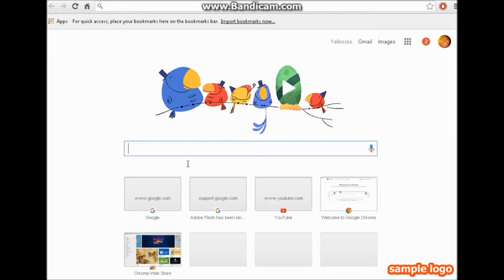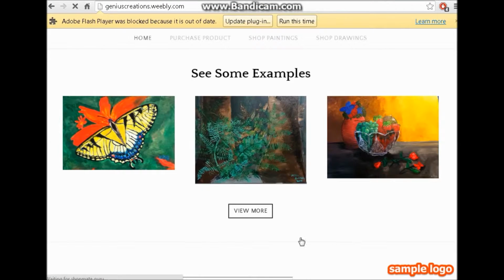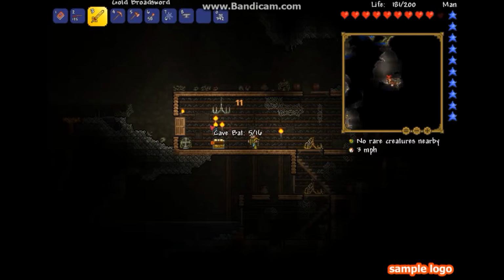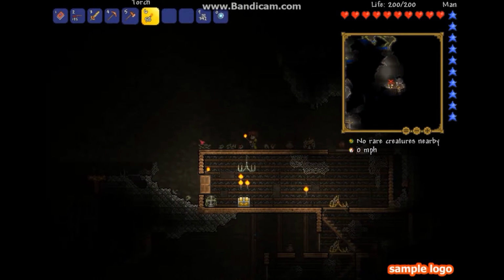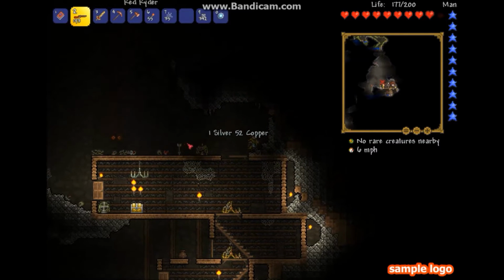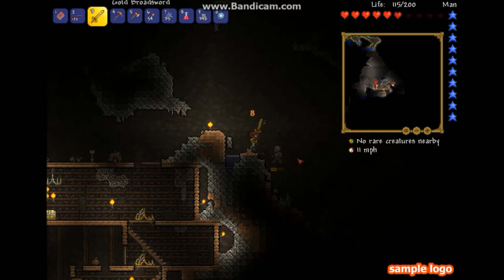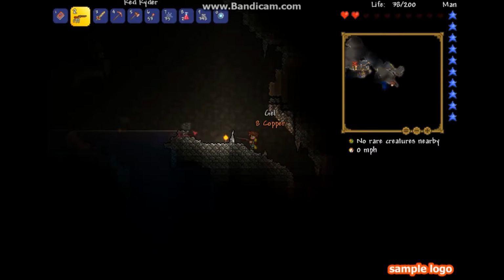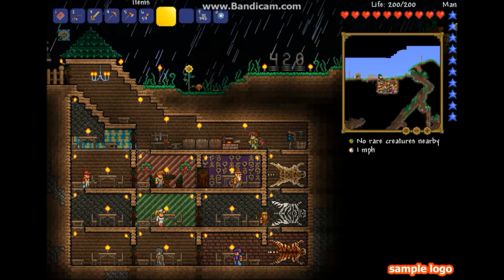Terraria Part #2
Hope You Enjoy/Enjoyed This Game play #2 In Terraria, Thanks